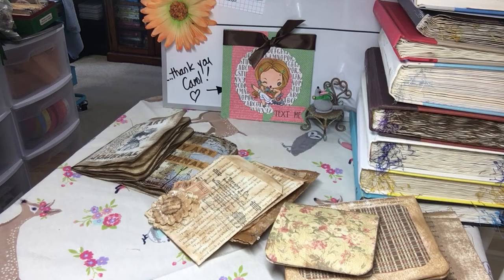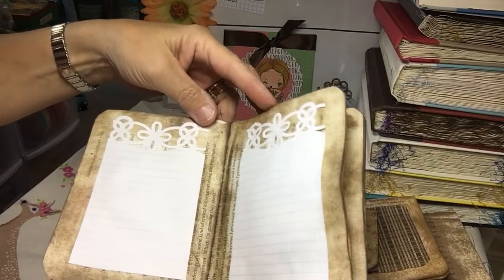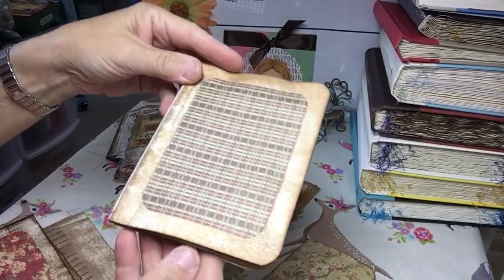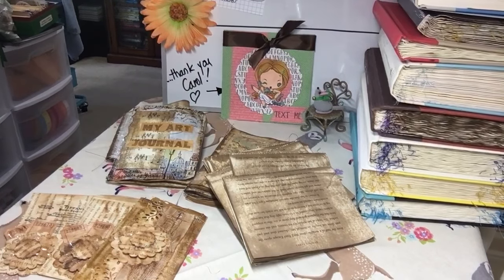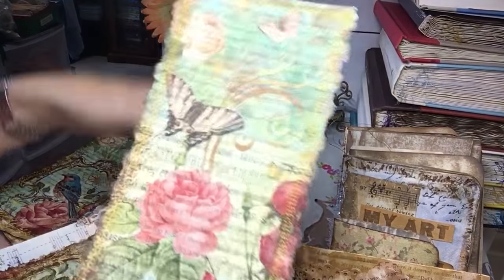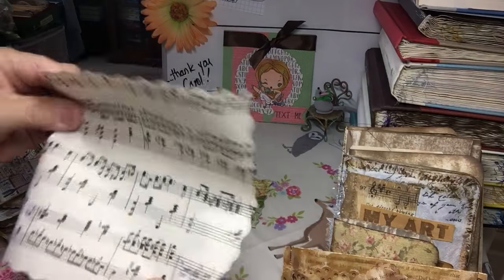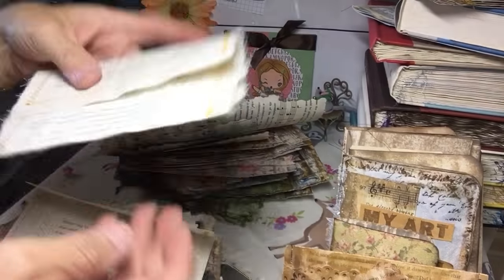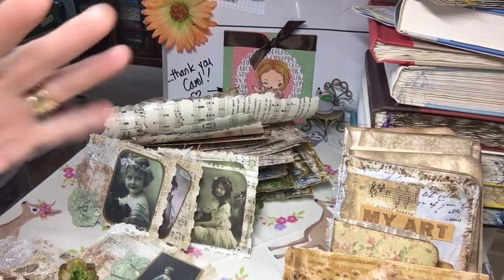Altered Book Pages into embellishments, tags and tuck spots